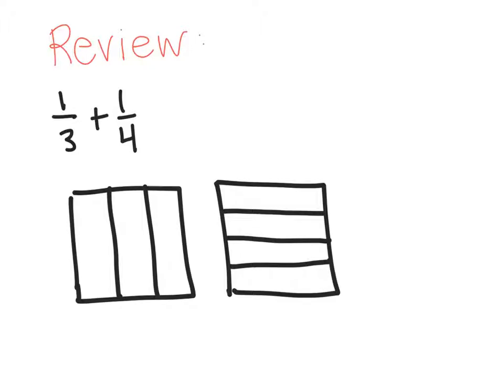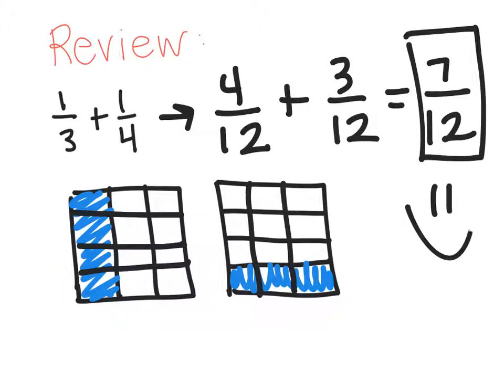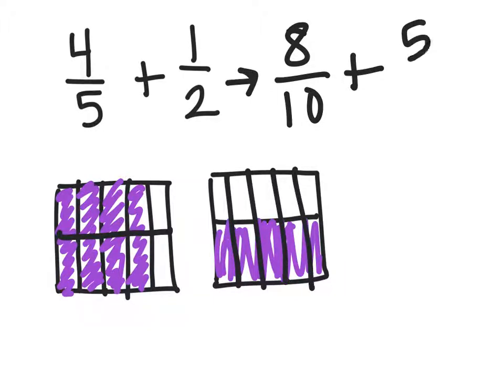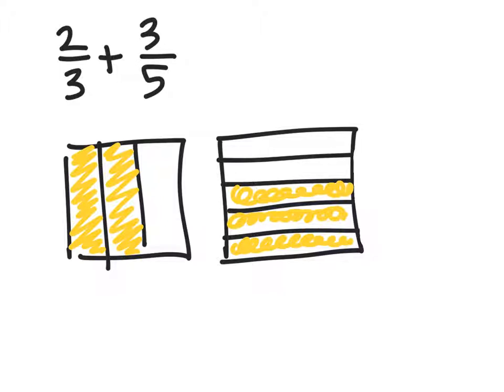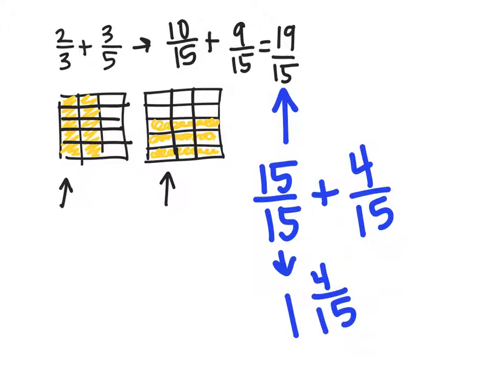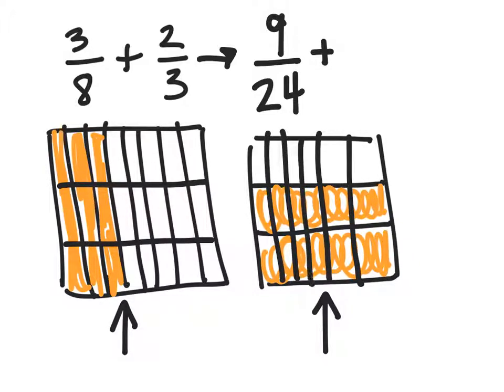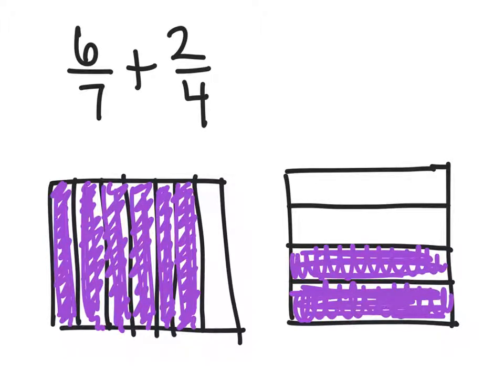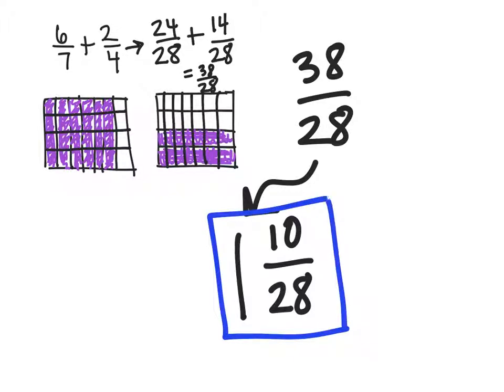Eureka Math G5 M3 L4